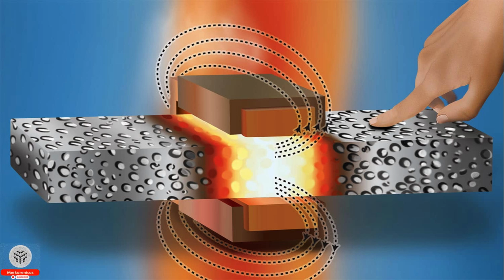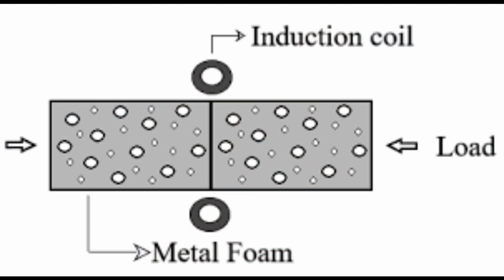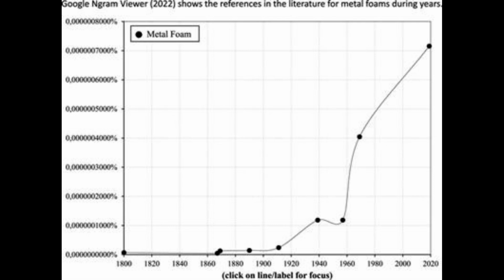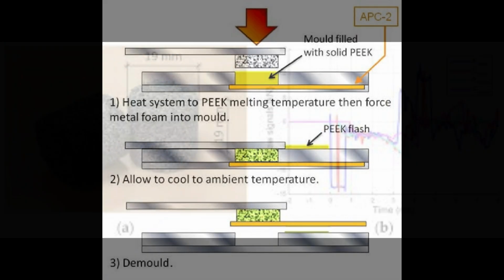Scientists discover a method to join metal foam together without melting its bubbles within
This will help us reach more individuals and disseminate valuable information, thank you in advance.